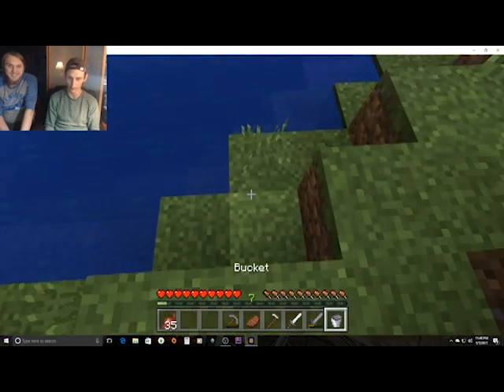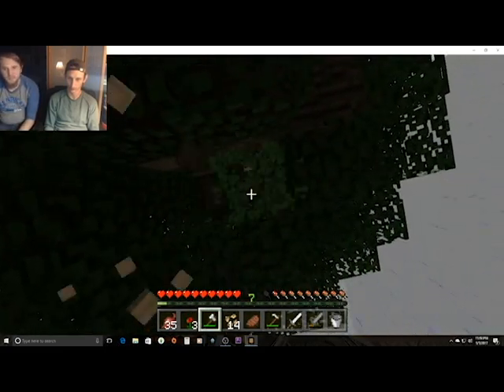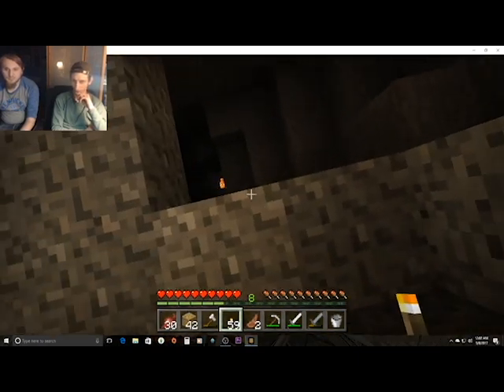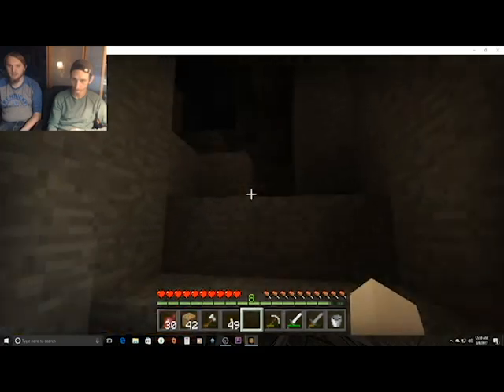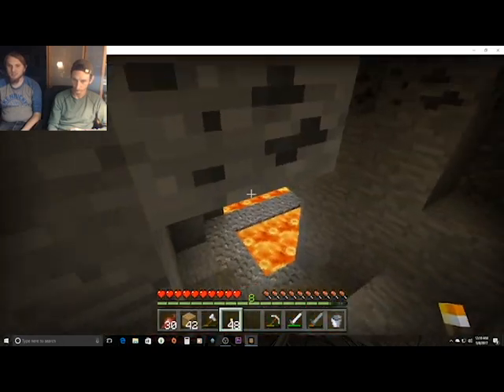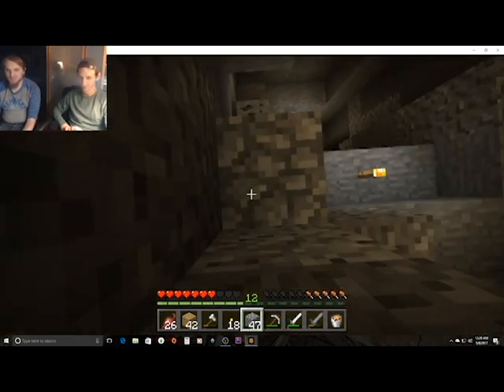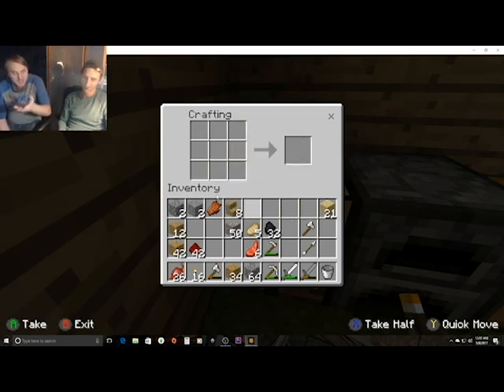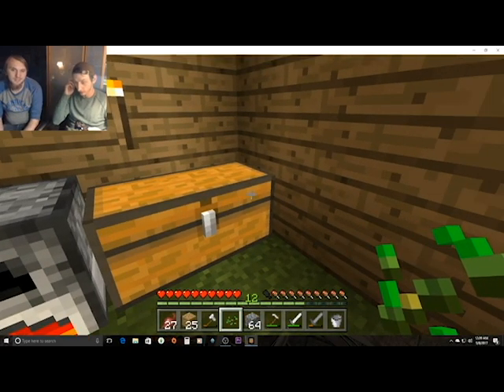MINCRAFT SURVIVAL HOUSE AND MINE | Part - 2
This is all for Liam and Logan, Titi and I send our love and hope you enjoy this video.